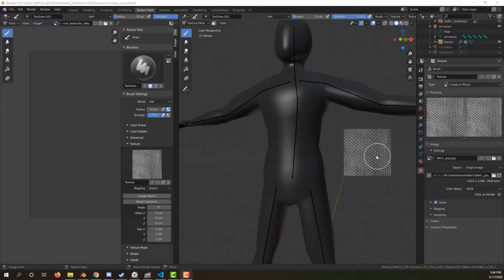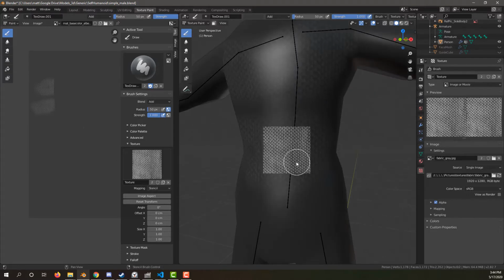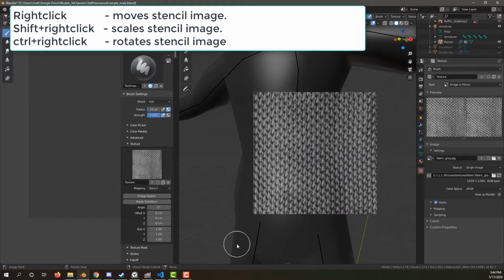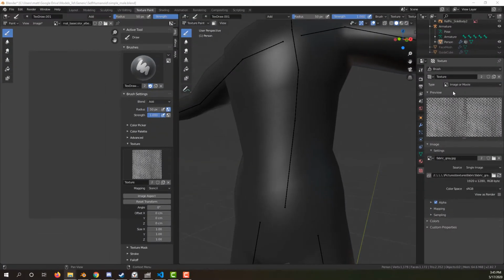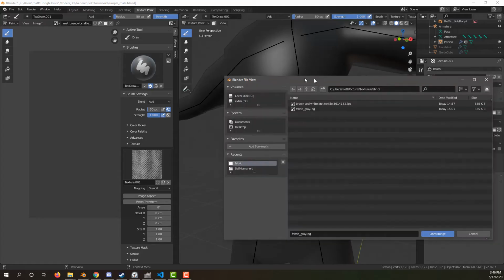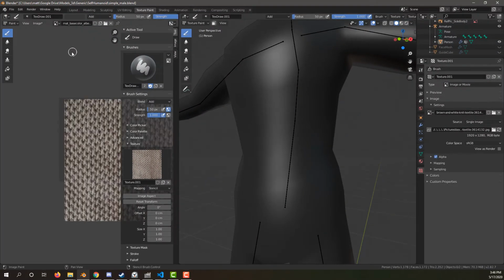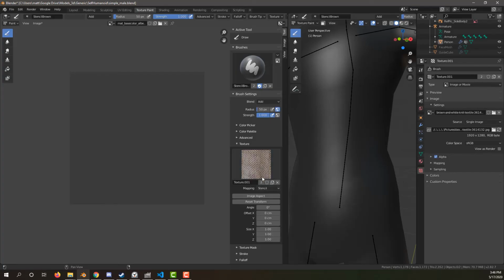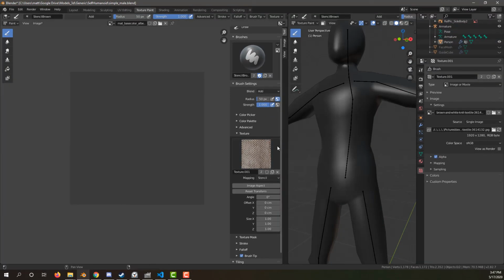Blender Quick Reference - Painting textures with stencil brush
I made this mostly for myself because I wanted a quick reference on how to do this and I keep forgetting :) But someone else may find use from it.